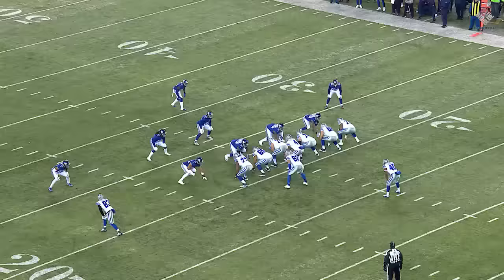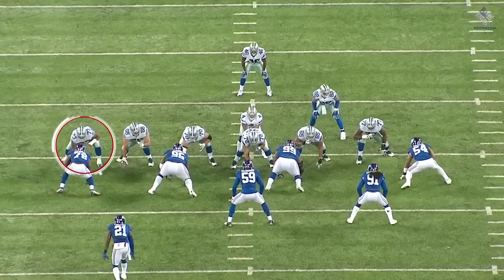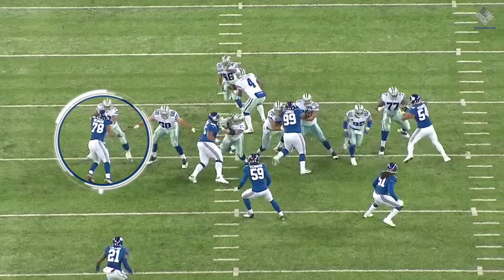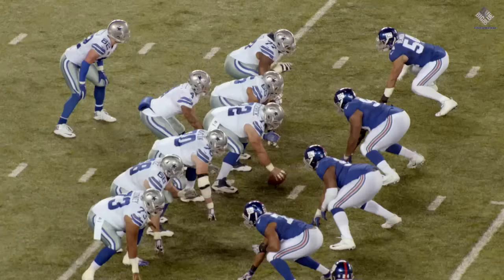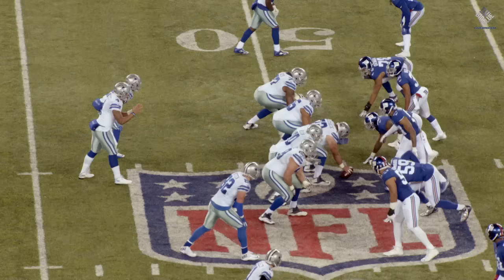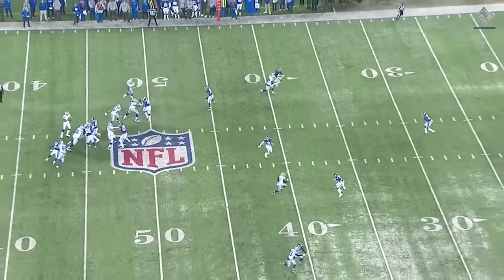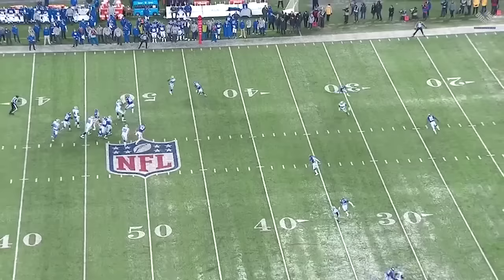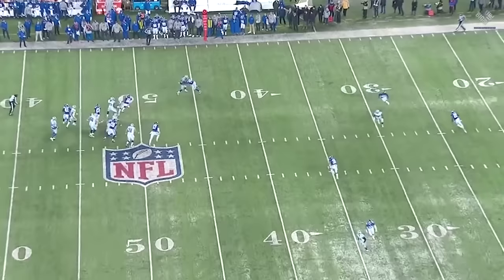Romeo Okwara Film Room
Go inside the film room for an inside look at Romeo Okwara's 2016 season